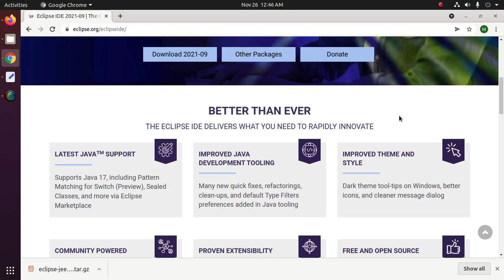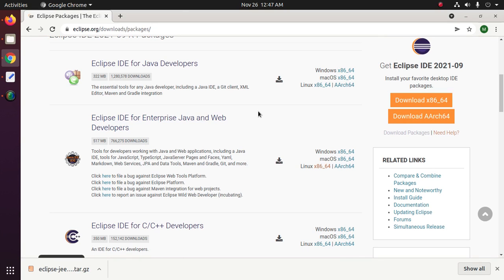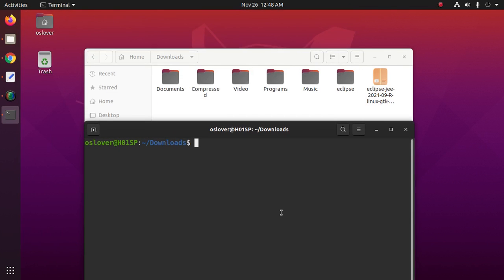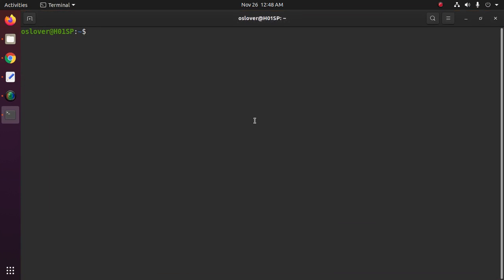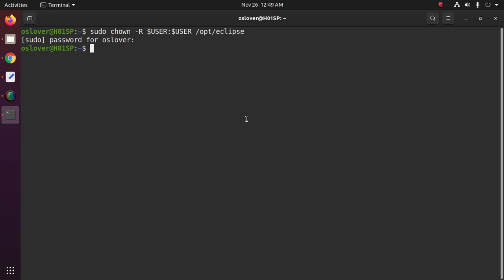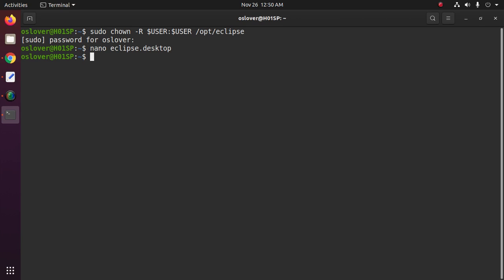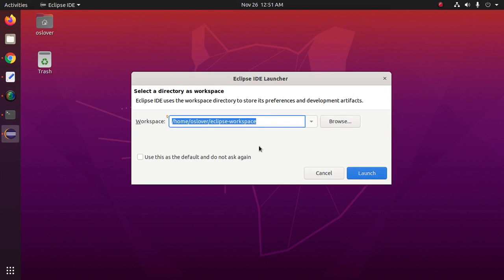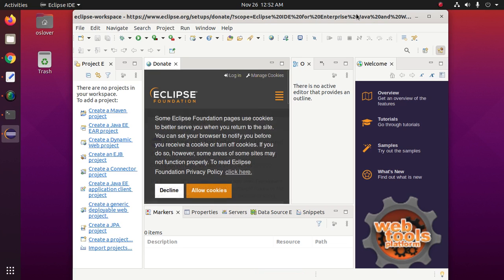How to install Eclipse IDE 2021 on Ubuntu 20.04 or Linux | Create Desktop Entry for Eclipse.tar.gz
In this video I'm gonna show how to install Eclipse IDE "eclipse-jee-2021-09-R-linux-gtk-x86_64.tar.gz" in Ubuntu 20.04 or Linux and how to create a desktop entry for eclipse.tar.gz in Ubuntu and Linux.